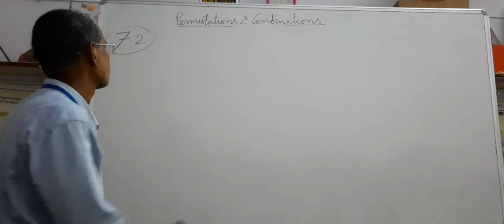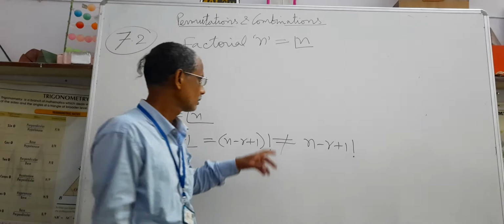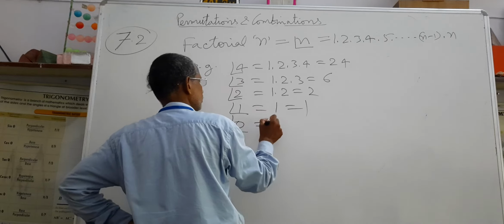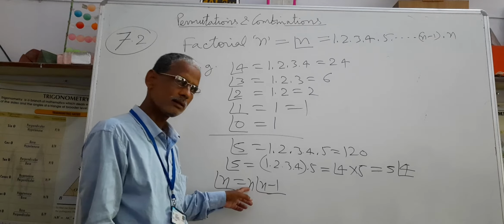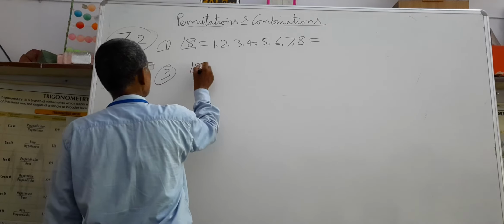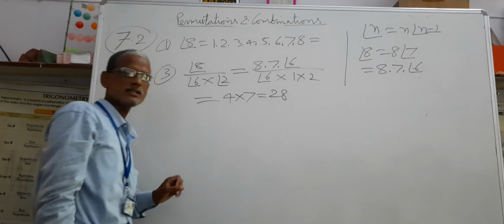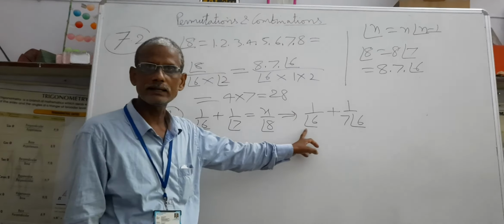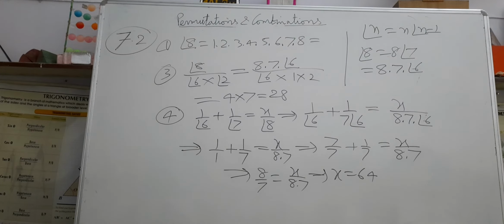Class XI Permutation and Combination 3